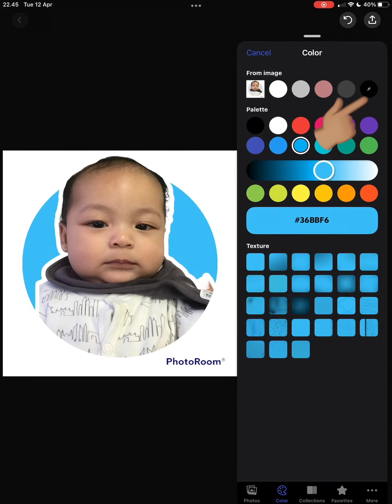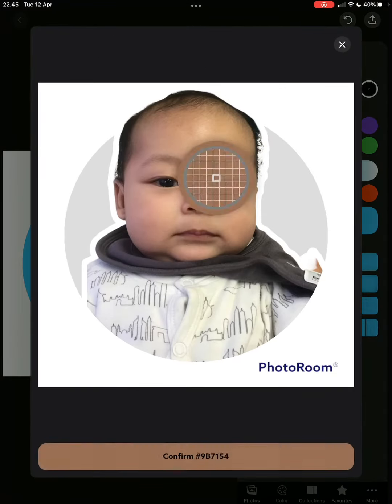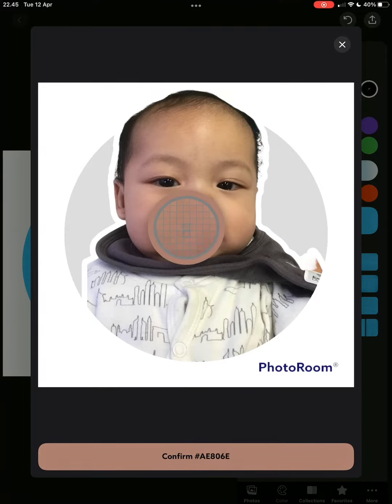[WANT TO CHANGE YOUR BACKGROUND?] Learn How to Easily Change Your Photo Background with Photoroom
Hi guys! In this video I’ve shown you how to change background color on photoroom